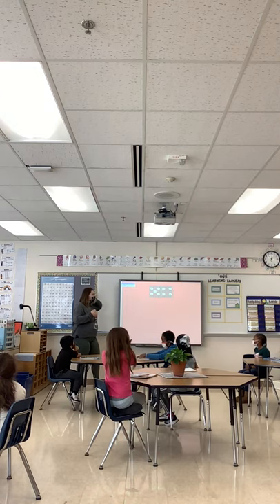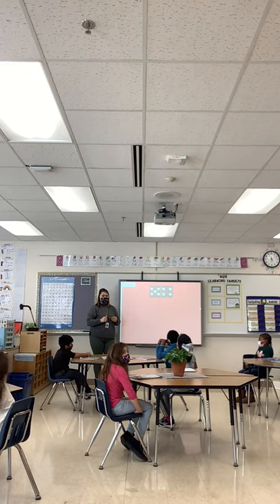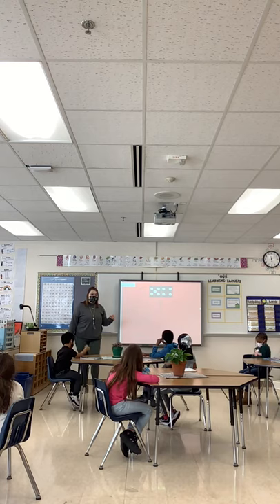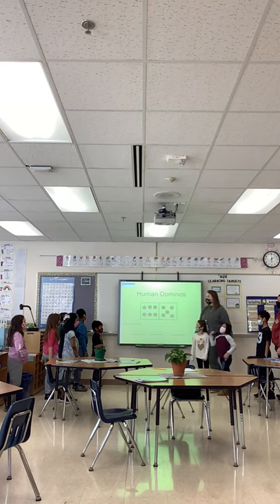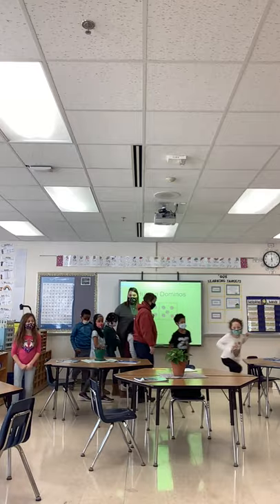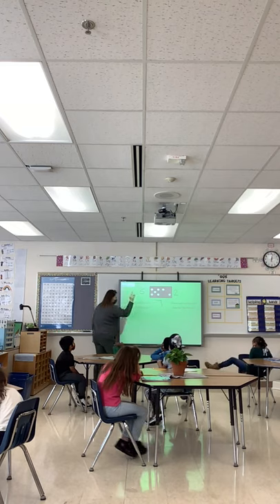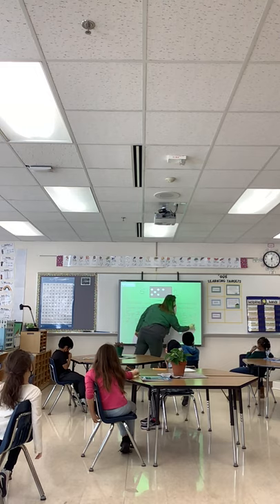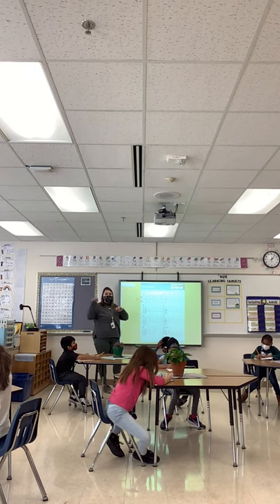Lesson Plan- tuning protocol